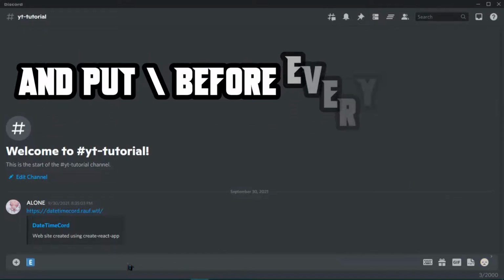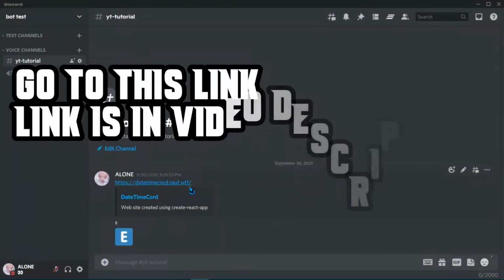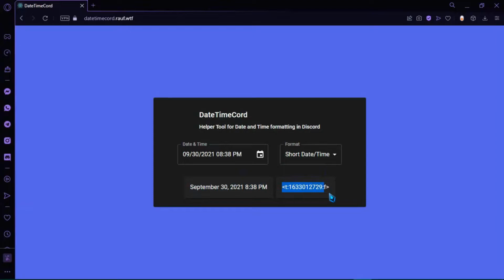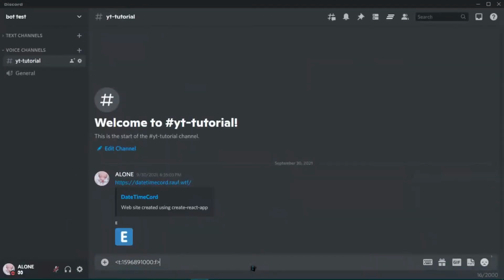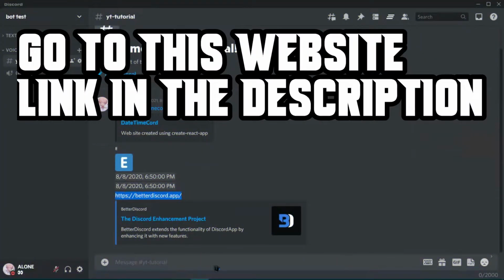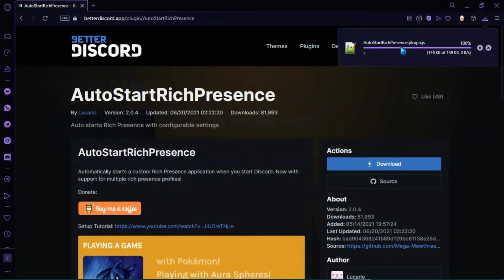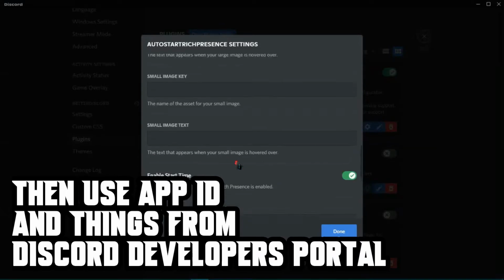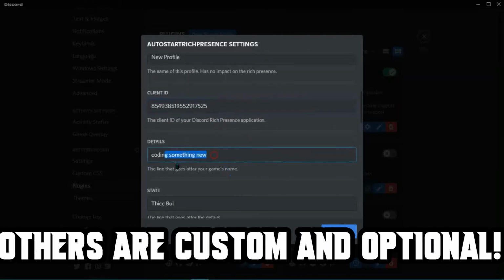How to highly customize discord about me | how use discord emojis, timestamps, rich presence status!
in this video you will see how to set emojis, timestamps, and custom rich presence status!

Links
Emojis - put \ before dafault or custom emojis to get their ID.

Timestamps
0:00 intro
0:23 Emojis
0:53 Timestamp
1:43 Rich Presence status
3:16 Outro

PC specs:
asus x556u
core i3
1TB HDD
RAM 4GB

Better Discord Discord Tutorial How To Install Plugin Theme Beastmodplayer Beast Vic R6 Katicon Better Discord Installation Tutorial BD How To Install Better Discord how to change discord background custom discord theme betterdiscord plugins better discord install discord plugins better discord themes